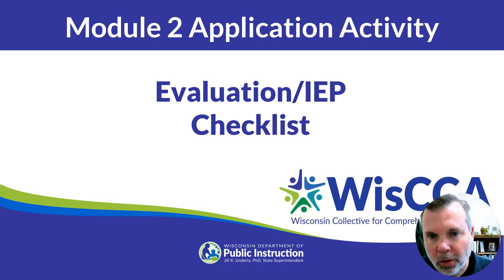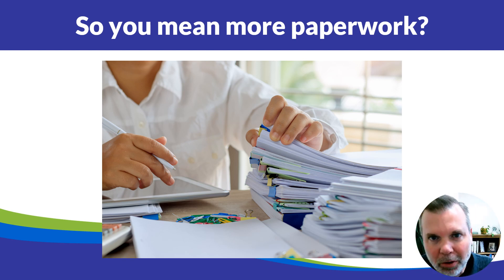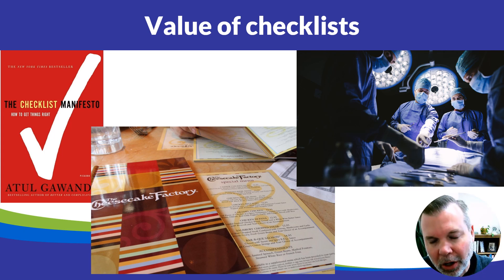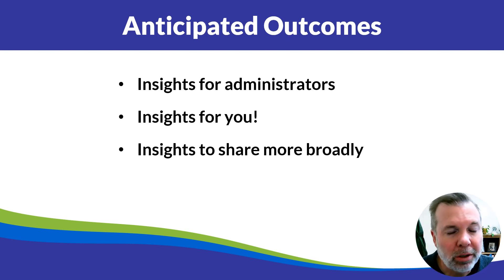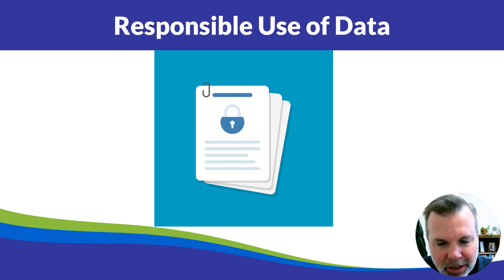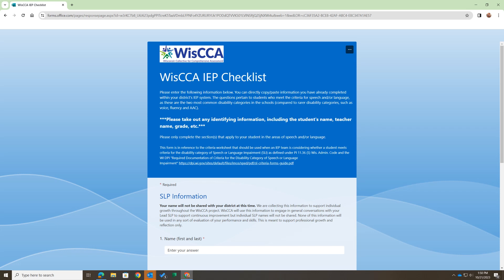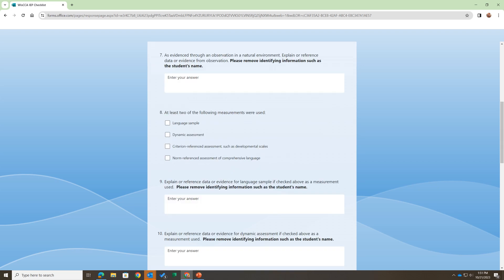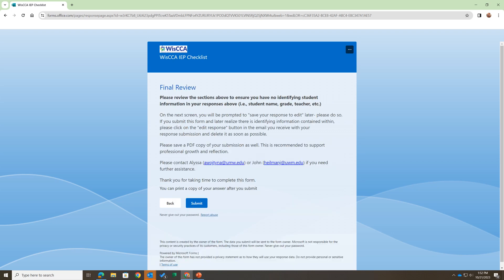WisCCA Module 2: Application Activity Overview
In this video, we review how to complete the application activity for module 2.